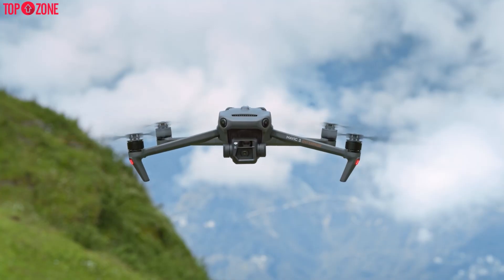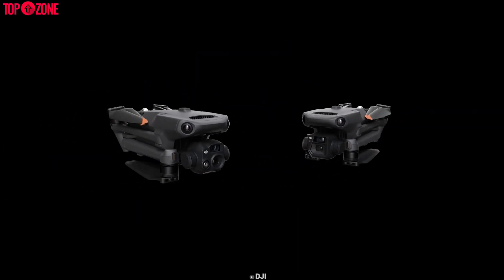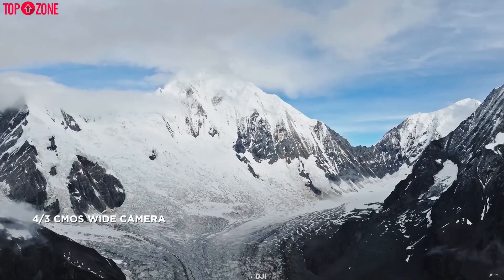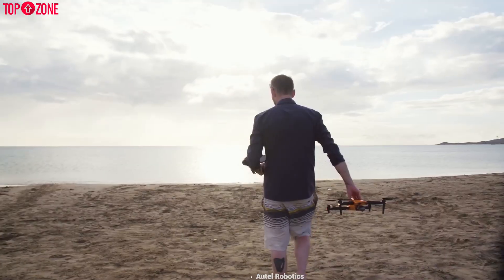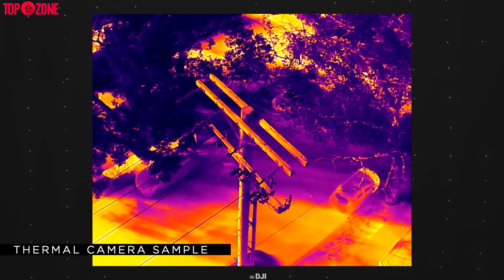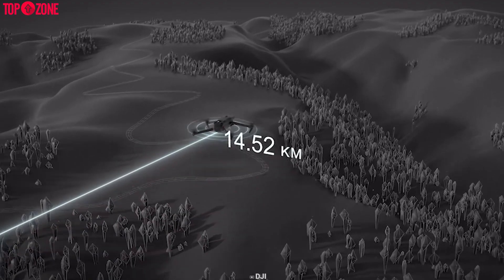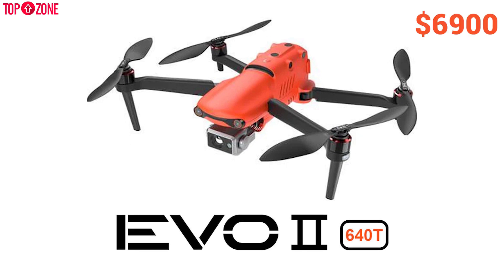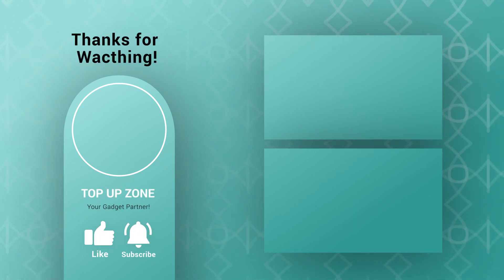Autel EVO 2 Enterprise Is Better Than DJI Mavic 3 Enterprise !! Ultimate Unbias Review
DJI Mavic 3 Enterprise :
Ali-Express:

Autel EVO 2 Enterprise :
Link: shorturl.at/BGLNW
Ali-Express:

DJI has lifted the lid on the Mavic 3 Enterprise series, consisting of the Mavic 3E and the Mavic 3T. All based on the Mavic 3, the Mavic 3 Enterprise series features a few differences from its consumer-facing model. In short, DJI intends the Mavic 3 Enterprise series for inspections, night flights, and rescue operations, among other uses.

According to DJI, the Mavic 3T has a thermal imaging camera with a 61-degree field of view (FoV), a 40 mm equivalent focal length, and a 640 x 512-pixel resolution. Supposedly, the camera can track living beings, as well as be able to measure area temperature and monitor hot spots. Additionally, the Mavic 3T is capable of showing images from both cameras simultaneously, which should make it easy to make side-by-side comparisons.

The Autel Evo 2 Enterprise Series drones are a great fit for public safety agencies. The Evo 2 Enterprise 640T is my current top seller for police and fire departments. My customers cite the following factors which influenced them to purchase this unit.

The Dual sensor thermal camera (640×512) is bundled with a high resolution (6000×8000) optical camera. The thermal imaging system includes features normally found on more expensive models such as radiometric, isotherm, and spot metering. The optical camera is a cable of 16x zoom.
Flight time. The Evo 2’s flight time is rated at 41 minutes compared to its closest competitor at 30 minutes.
The remote controller. The Autel Enterprise remote is the brightest display of any Enterprise class drone on the market. the 2,000 NIT display is viewable even in direct sunlight.
The airframe is capable of carrying a payload like the FoxFury Exolander. The Exolander is an add-on accessory that allows you to deliver a payload like a personal floatation device, additional strobe lights, and a focussed beam high-intensity searchlight.
The orange airframe is easier to see than other drones.

dji mavic 3 enterprise vs autel evo ii enterprise
dji
dji mavic 3
mavic 3
drone
drones
dji enterprise
mavic
dji mavic
autel robotics
autel evo 2
dji drone
autel evo 2 pro
autel
autel evo
mavic 3 vs evo 2
professional drone
dji mavic 3 vs autel evo 2
autel evo 2 dual 640t
autel evo 2 dual
evo 2
autel evo 2 pro enterprise
autel evo ii enterprise
evo
evo 2 pro vs mavic 3
autel evo 2 640t